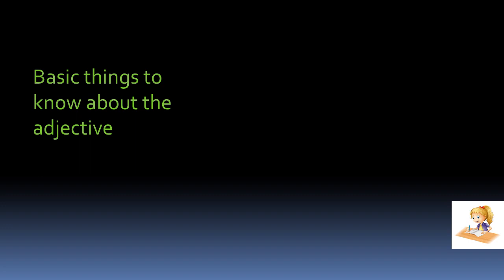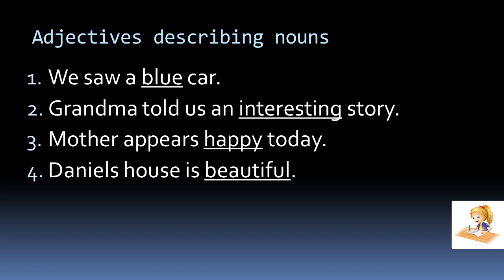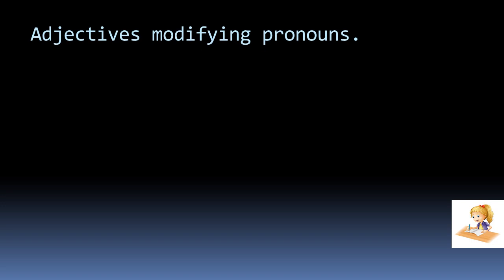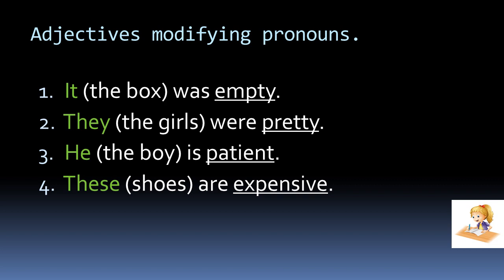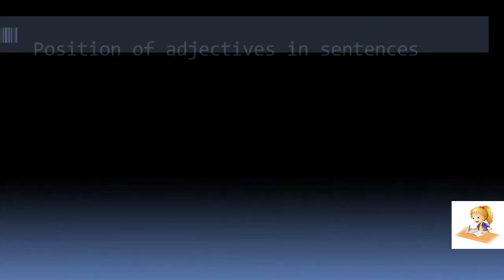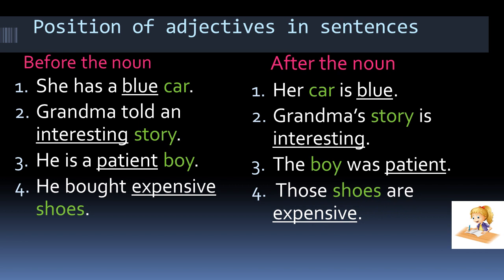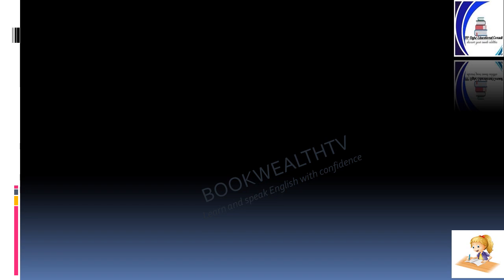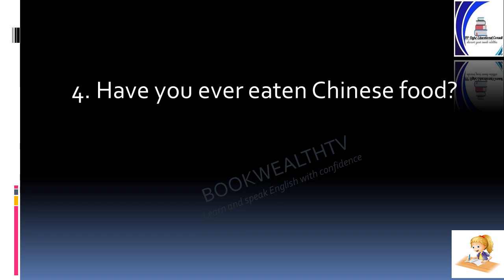Adjectives | Sentences | Examples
adjectives, An adjective is one of the very popular parts of speech in English.
Wide knowledge of adjectives will help a learner of English speak and write better.
This is because words you need to describe or paint a mental picture of anything can only be adjectives.
Join me in this introductory class on adjectives.